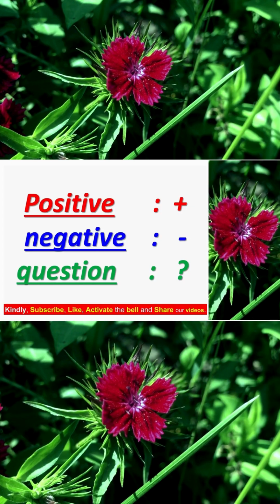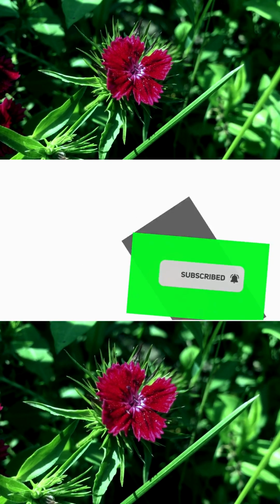2 Stop Saying This Wrong! Fix Your Present Continuous Fast